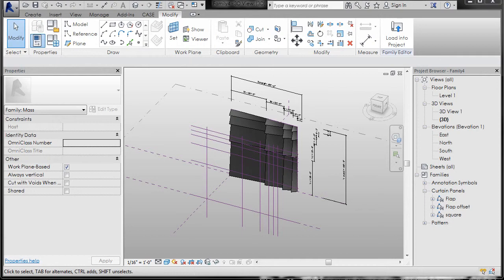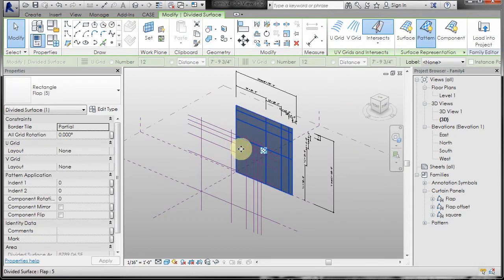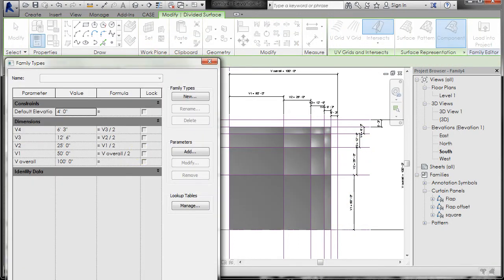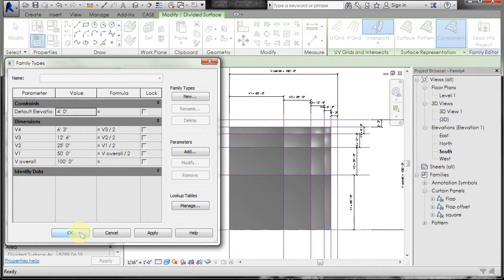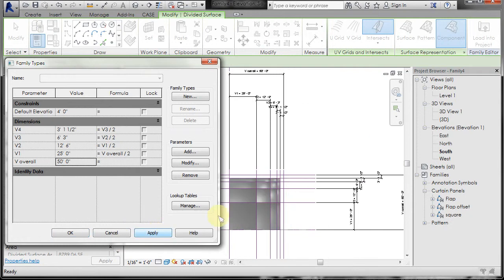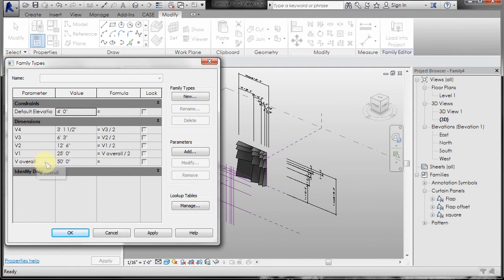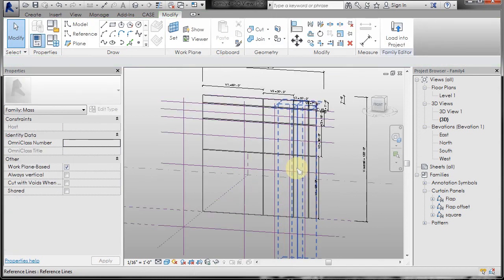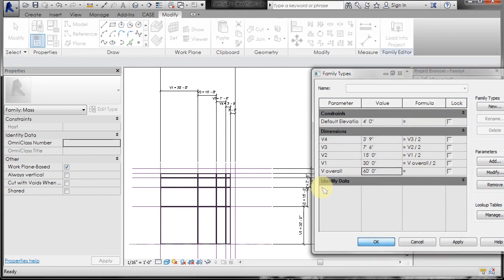PP REVIT 15 DIVIDED SURFACE CUSTOM PATTERNS 2